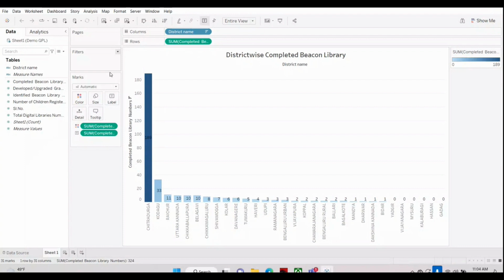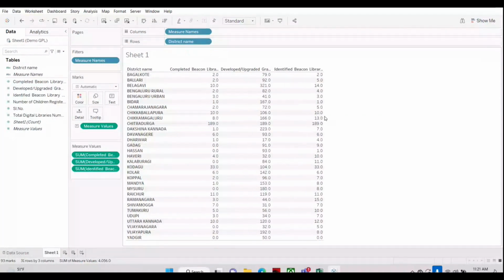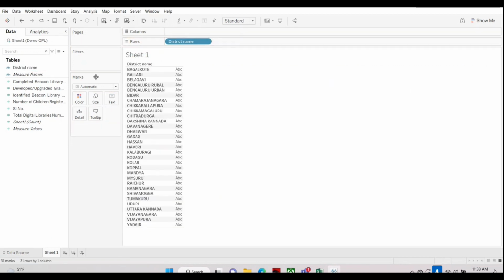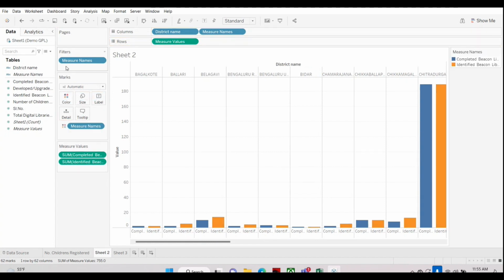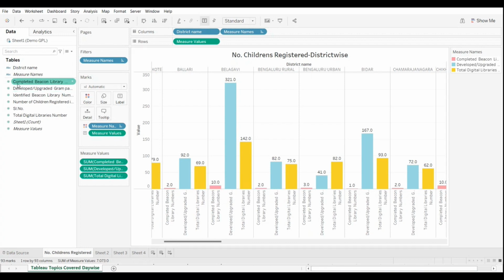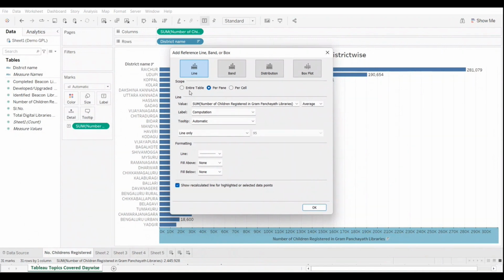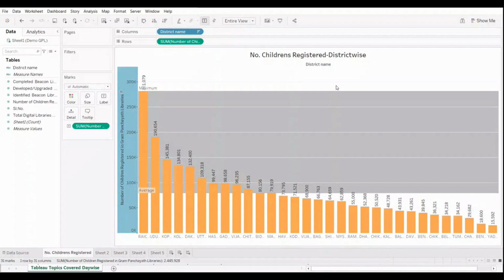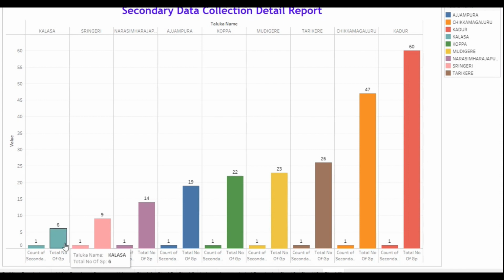Tableau Training to DPMs and ADPMs of Zilla Panchayath on 11-01-2023